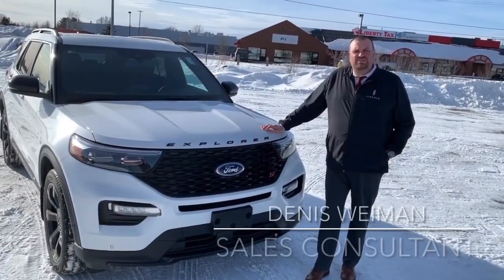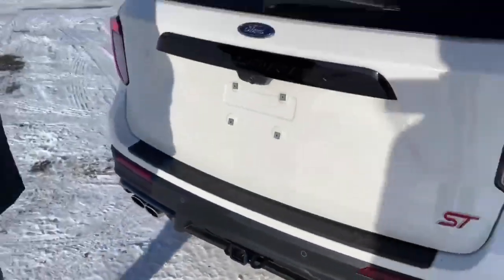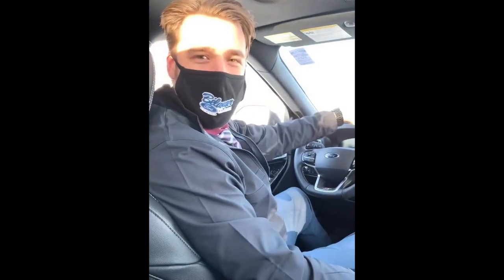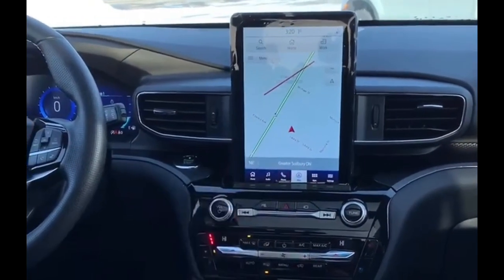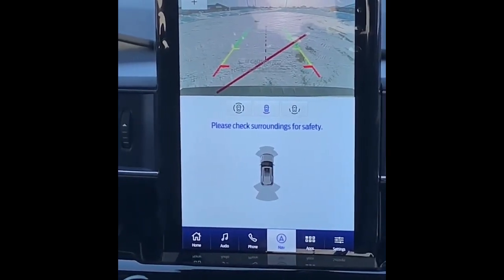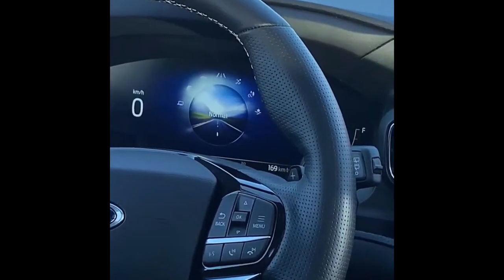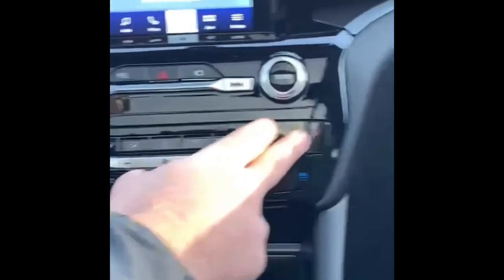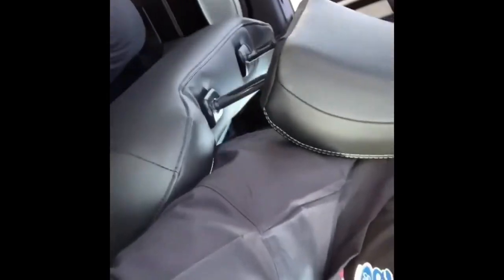The all-new 2021 Ford Explorer ST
Check out the amazing features of the all-new 2021 Ford Explorer ST, as our very own Denis Weiman and Tyler Beskorowany take you through this beautiful SUV!  Then come experience it for yourself and take it for a test drive!